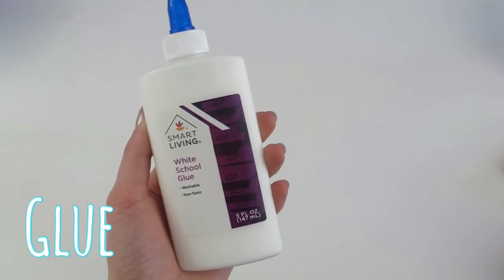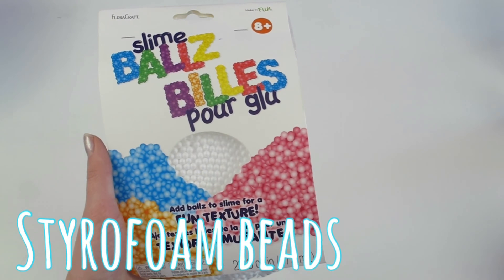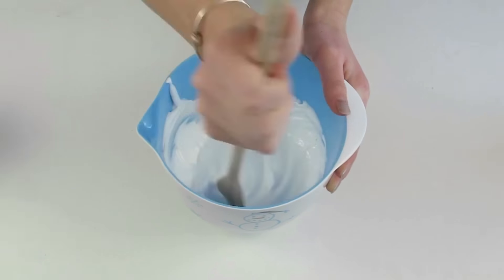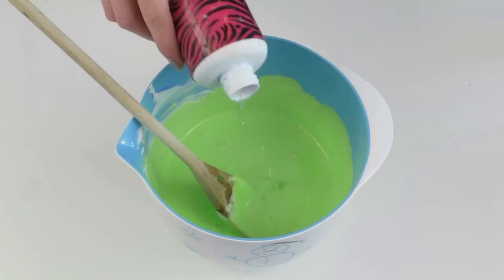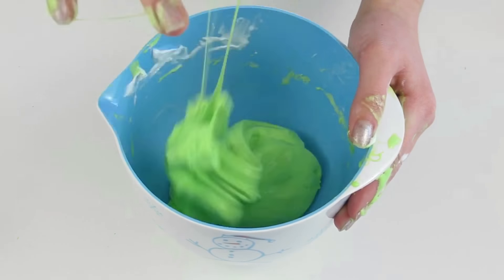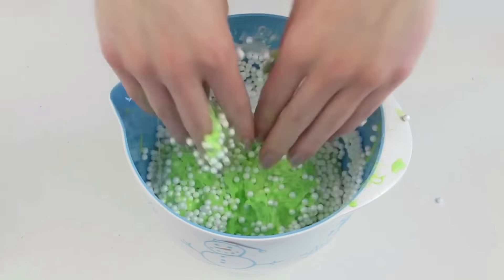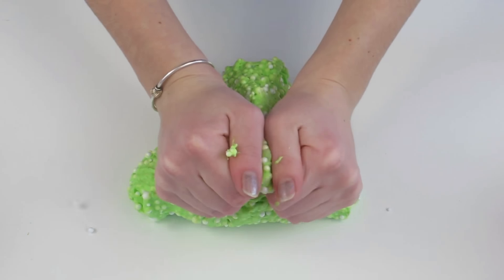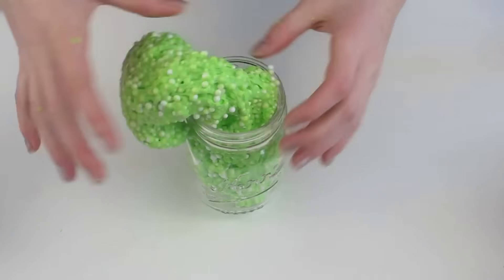DIY Crunchy Slime! | Rya Duck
I hope you guys enjoyed that video if you did then make sure to give this video a huge 👍🏼! Also don’t leave without watching Emma’s video!! She’s doing DIY Clear Slime!